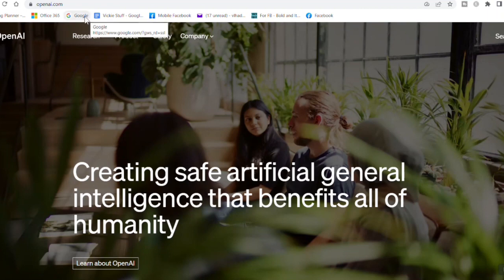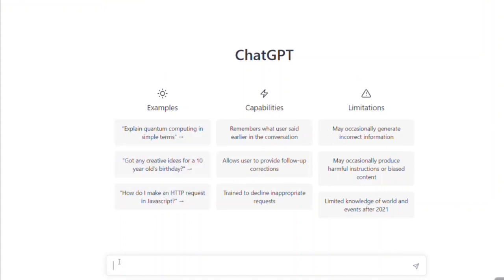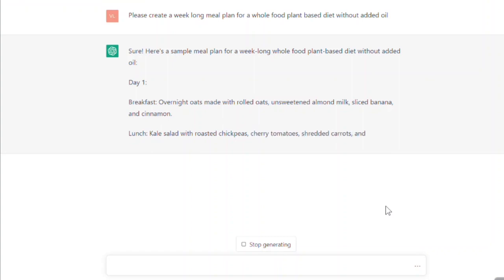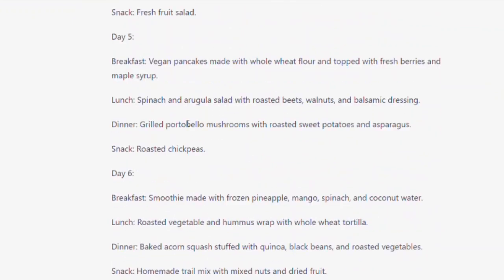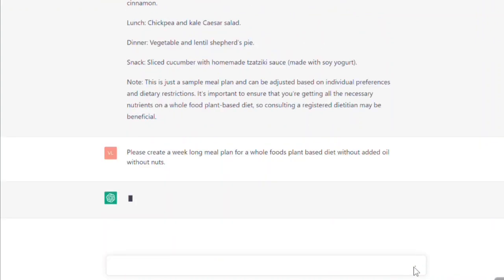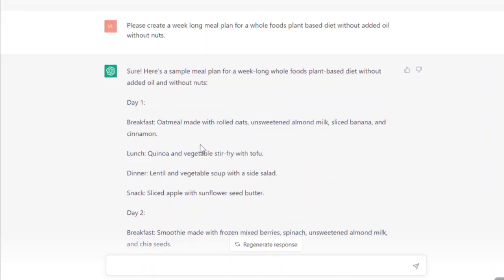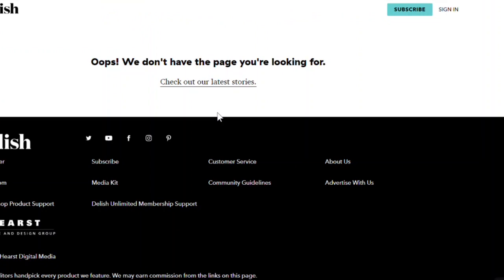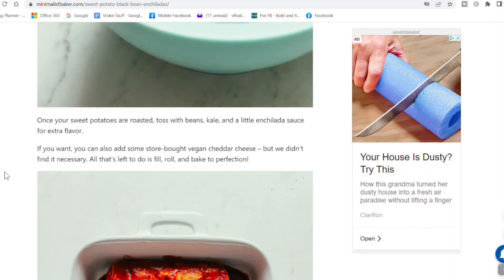Meal Planning in 2 Minutes - MS Diet with ChatGPT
Making meal plans does not have to be difficult or time consuming. In this video I show you how to do meal planning in 2 minutes. My Multiple Sclerosis diet (MS diet) is a whole food plant based (WFPB) diet that has helped keep me healthy and helped with my symptoms for years. Using OpenAI (Artificial Intelligence) or ChatGPT is a wonderful tool to use to help make meal planning easy.